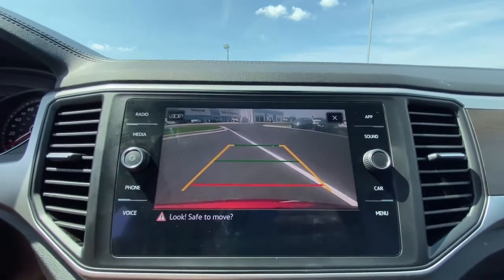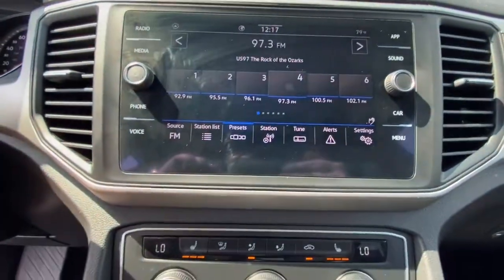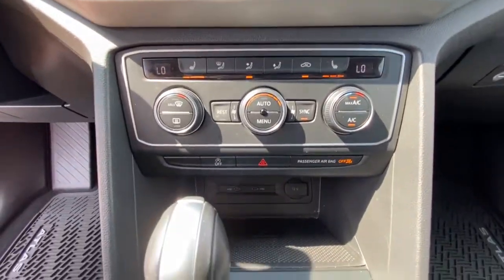2021 Volkswagen Atlas Springfield, Branson, Republic, Ozark, Nixa, MO PS211768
Aurora Red Metallic Used 2021 Volkswagen Atlas available in Springfield, Missouri at Napleton AutoWerks Springfield. Servicing the Branson, Republic, Ozark, Nixa, MO area.
2021 Volkswagen Atlas 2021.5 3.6L V6 SE w/Technology FWD - Stock#: PS211768 - VIN#: 1V2JR2CA7MC563589

Volkswagen Certified ONLY 18297 Miles! Aurora Red Metallic exterior and Titan Black interior 3.6L V6 SE w/Technology trim. 3rd Row Seat Heated Seats Back-Up Camera Alloy Wheels Power Liftgate Rear Air. KEY FEATURES INCLUDE: Third Row Seat Power Liftgate Rear Air Heated Driver Seat Back-Up Camera Volkswagen 3.6L V6 SE w/Technology with Aurora Red Metallic exterior and Titan Black interior features a V6 Cylinder Engine with 276 HP at 6200 RPM*. BUY WITH CONFIDENCE: 2-Year or 24000-Mile (whichever comes first) Comprehensive Limited Warranty All Certified Volkswagen vehicles must pass a detailed 100+-point inspection 24/7 Roadside and Towing Assistance includes lockouts flat tires fuel delivery and jump starts Complimentary 3-month trial subscription to SiriusXM Satellite Radio All-Access programming Any necessary repairs and maintenance are completed using Genuine Volkswagen parts WHO WE ARE: Welcome to Napleton Autowerks/Missouri located in Springfield MO your number one source for quality used vehicles. With our impressive inventory of cars trucks and SUVs were sure to meet your needs and budget. Our team is made up of automotive professionals you can trust and we guarantee a hassle-free satisfying car buying experience. We look forward to serving you in the near future! Horsepower calculations based on trim engine configuration. Please confirm the accuracy of the included equipment by calling us prior to purchase.